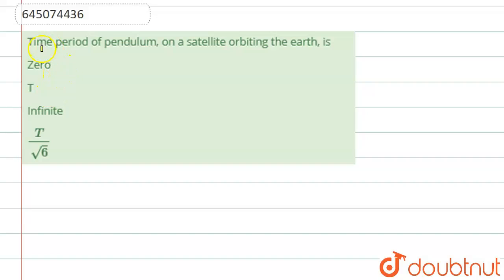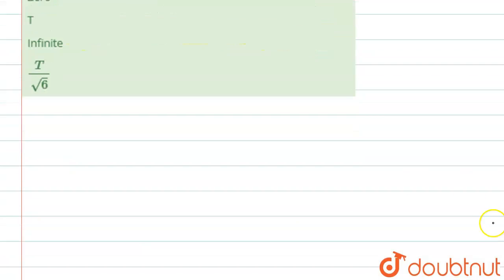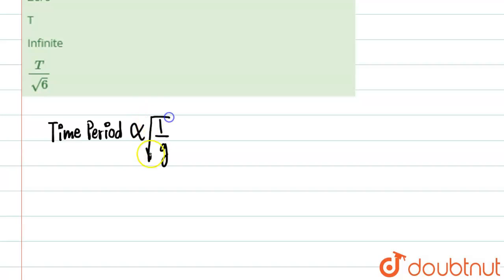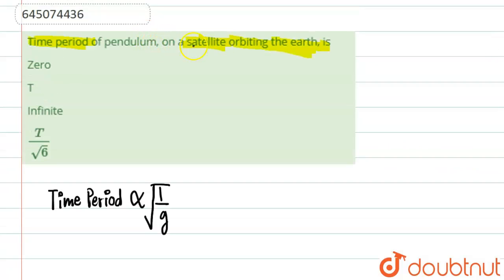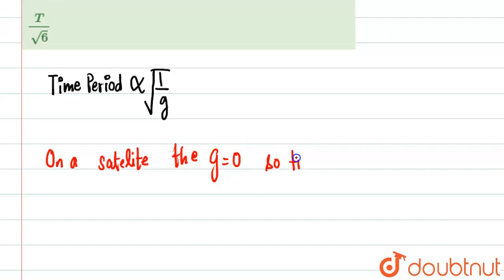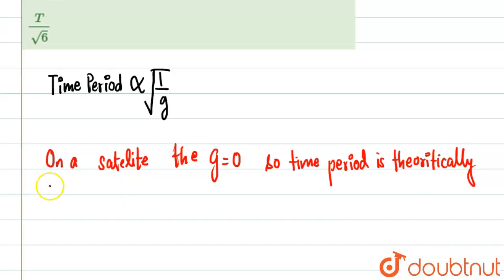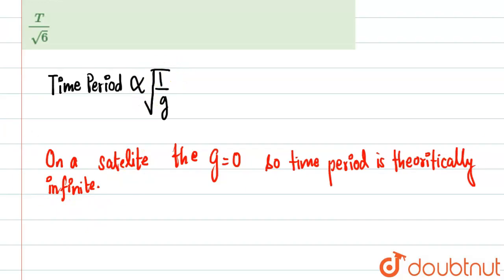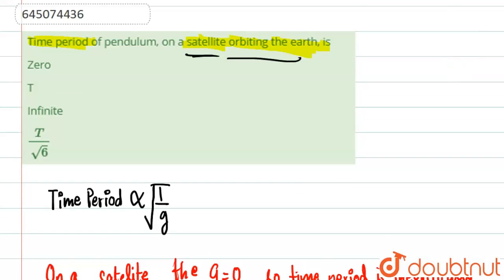Time period of pendulum, on a satellite orbiting the earth, is | 12 | NTA NEET SET 61 | PHYSICS...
Time period of pendulum, on a satellite orbiting the earth, is
Class: 12
Subject: PHYSICS
Chapter: NTA NEET SET 61
Board:NEET

👉 Have Any Query? Ask Us.